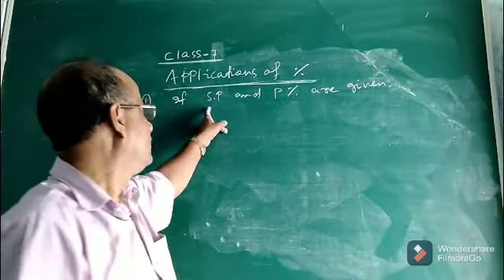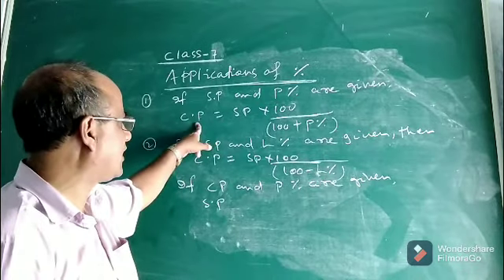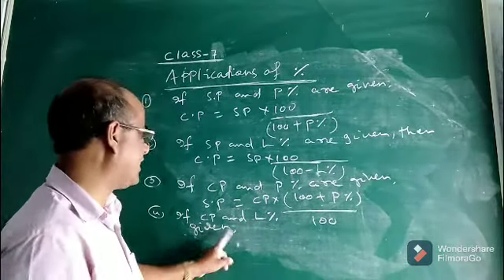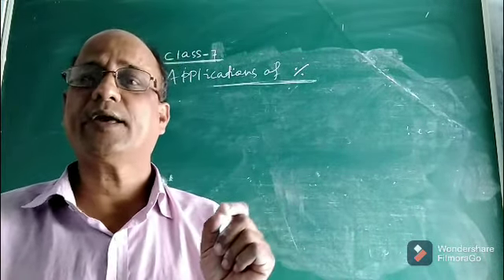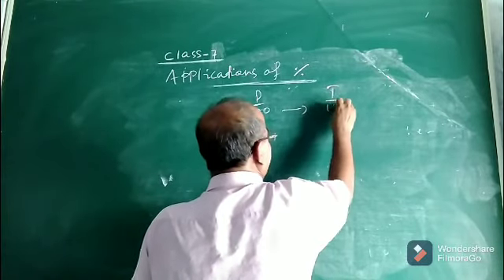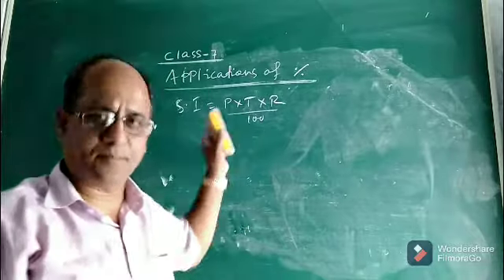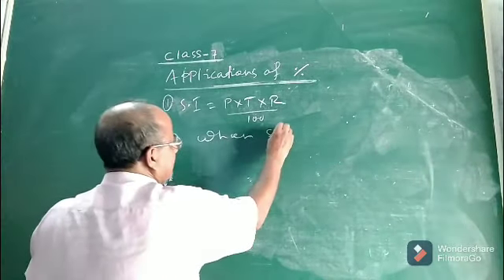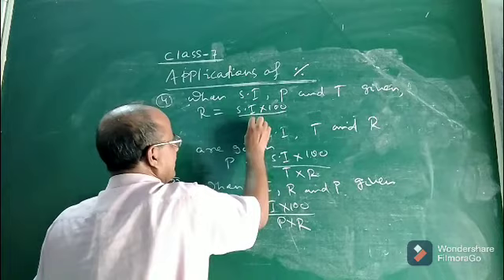Formula on Percentage ll Class-7(Maths)ll Applications of percentage